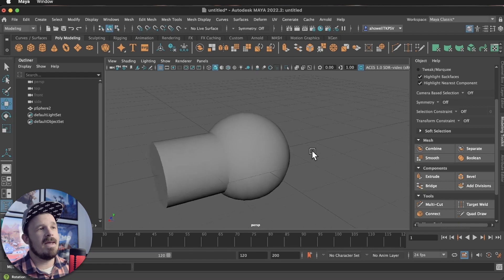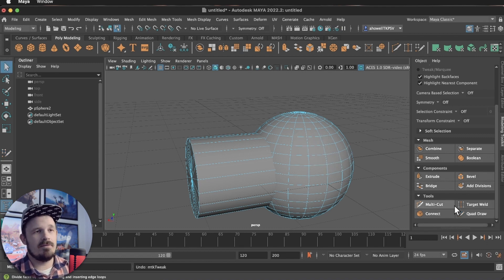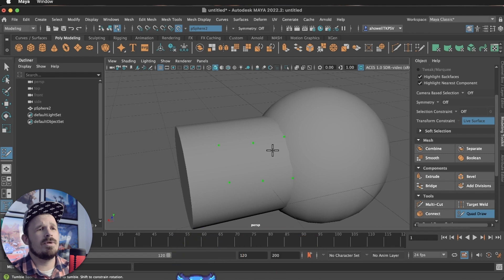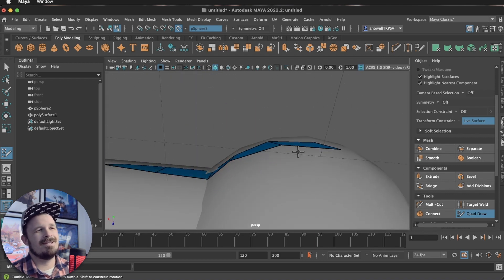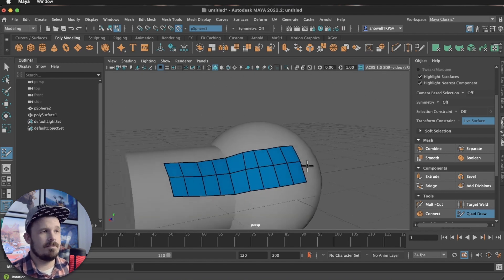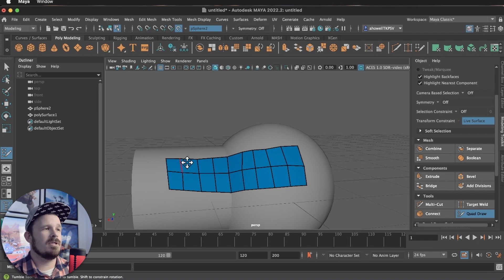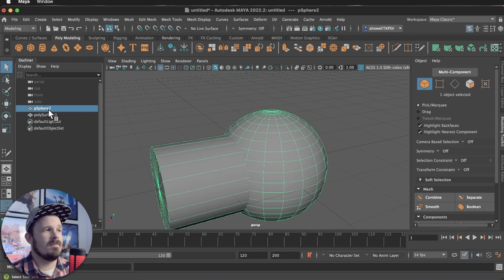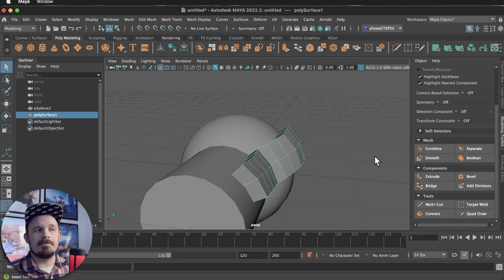Quad Draw | Not Just a Retopology Tool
Typically, Quad Draw in Maya is used for retopology. Today we will be taking a look at how you can use it to level up your modeling.